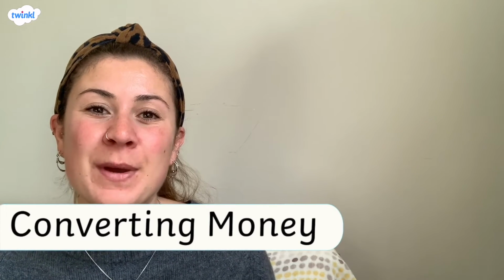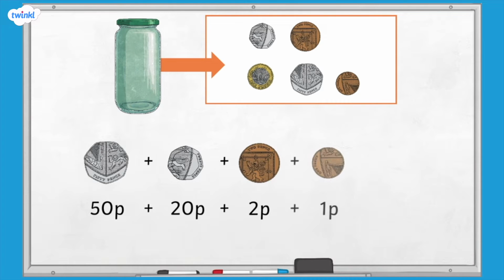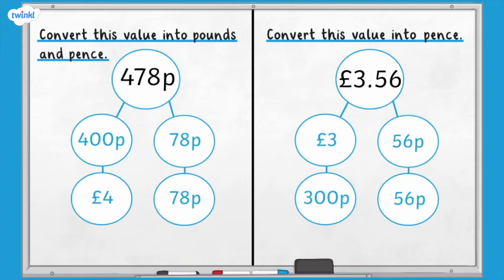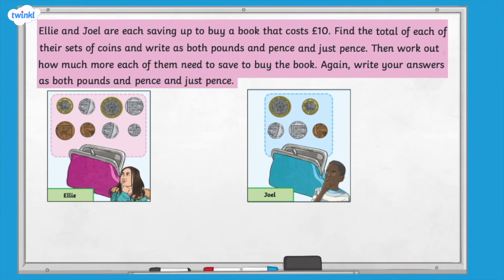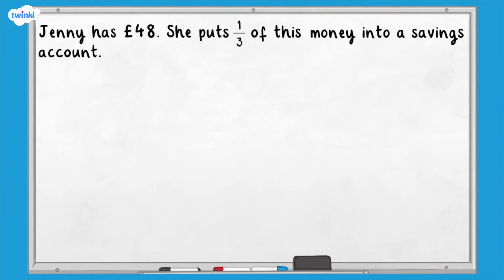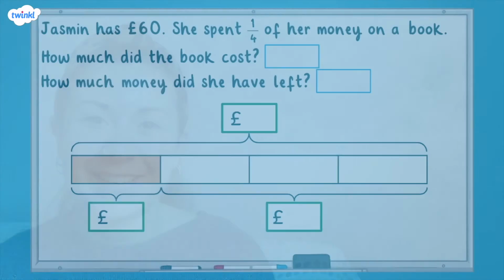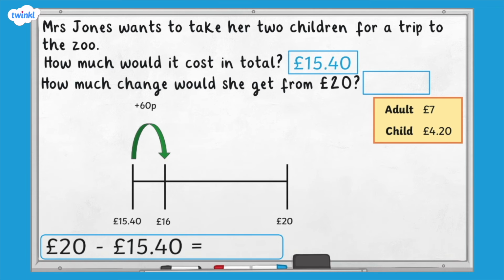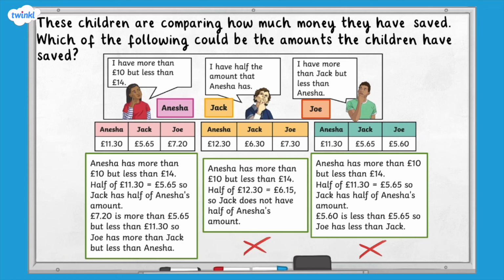How Do You Calculate with Money? | KS2 Maths Concept for Kids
Get learners excited about maths revision and build their confidence with money calculations with this fun, easy to use KS2 Maths Concept Video, which is all about how to convert money and solve problems involving money.

Teachers will love this video because it can be used in so many different ways: maths lesson starters, independent maths learning, money maths homework and SATs maths revision!

0:05 How do I convert amounts of money?
4:51 Converting money SATs-style challenge question
6:54 How do I solve problems involving money?
10:46 Money problems SATs-style challenge question